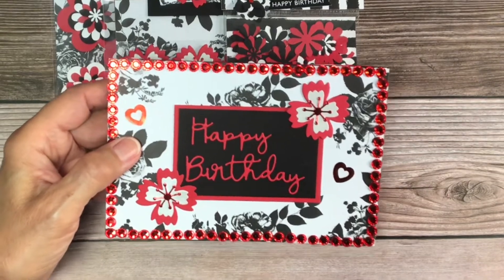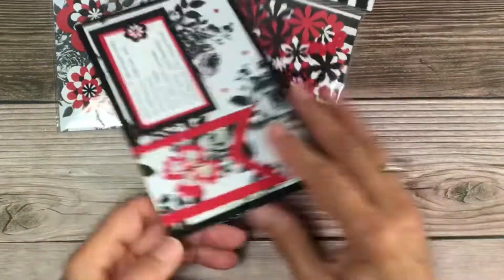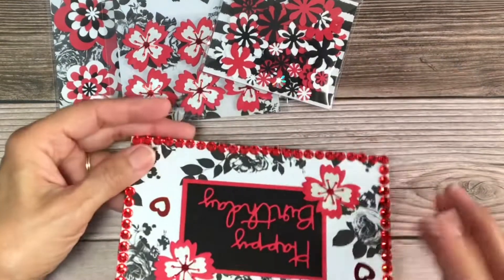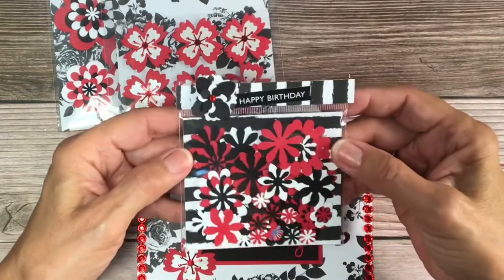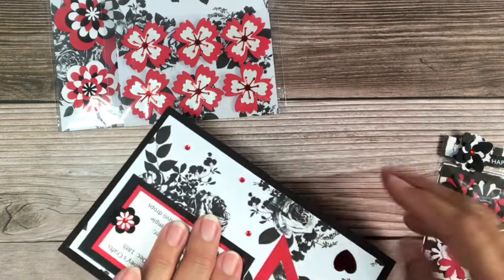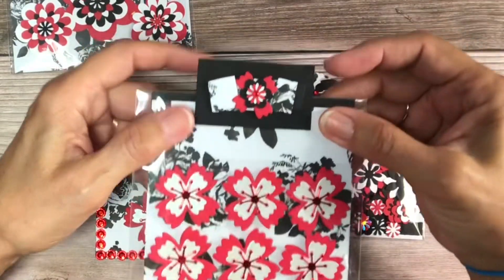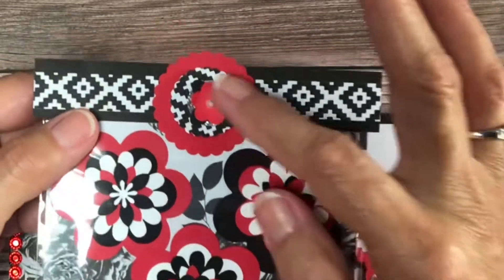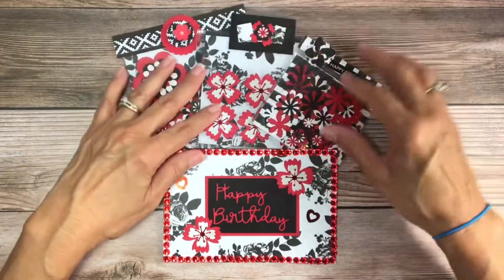What I created for Elsa The Bargain Hunting Crafter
Welcome to My Honey’s Crafts. Thanks for stopping by…I created an altered index card for Elsa The Bargain Hunting Crafter. She requested the altered index card for her 50th birthday. Please stop by her channel and show her some crafty love and wish her Happy Birthday. Tell her I sent you.

Take care,
Debra
My Honey’s Crafts🌺🌹🌻🌼